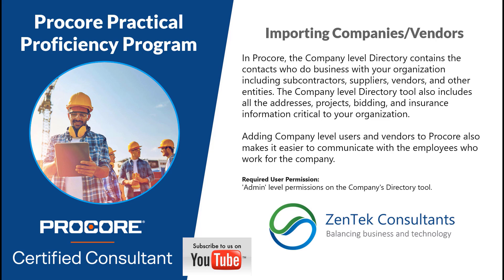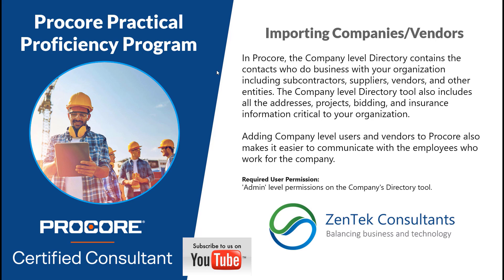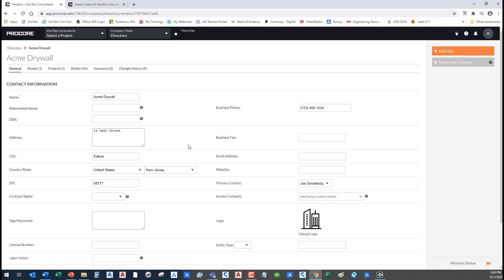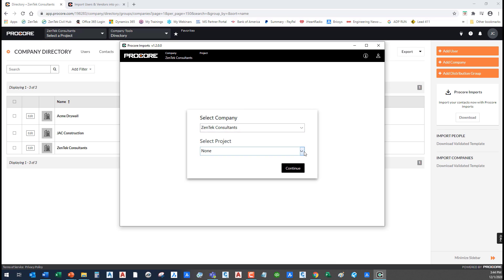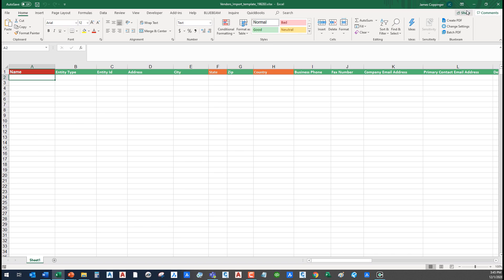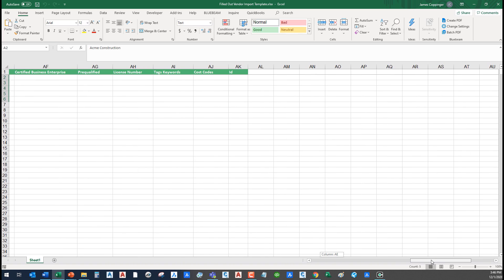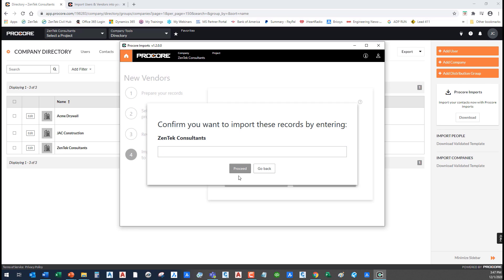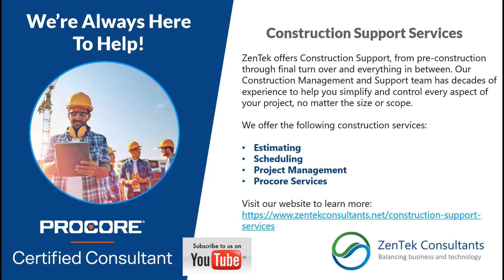Procore: Importing Companies/Vendors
In this tip & trick video, we'll show you how to build a directory of vendors in Procore with the data you need. We'll also show you how to import multiple vendors and data at one time.